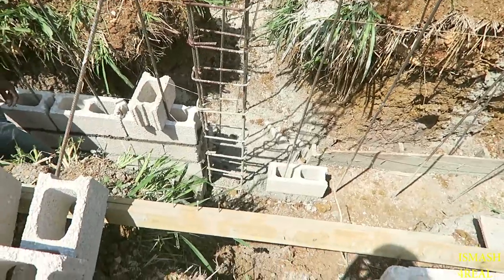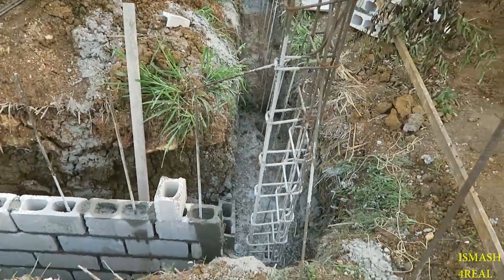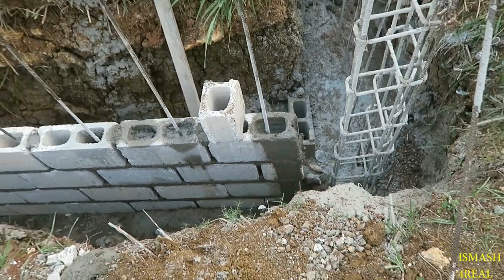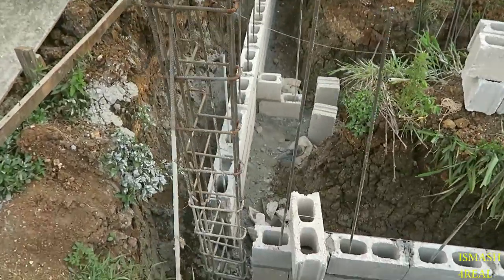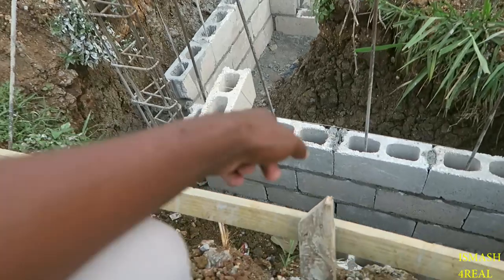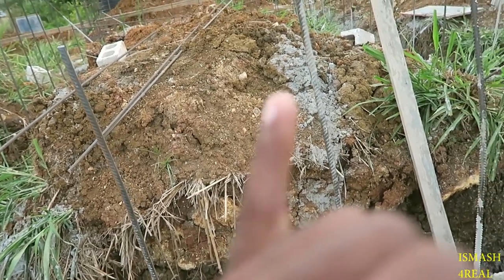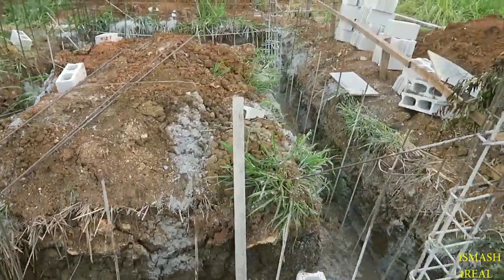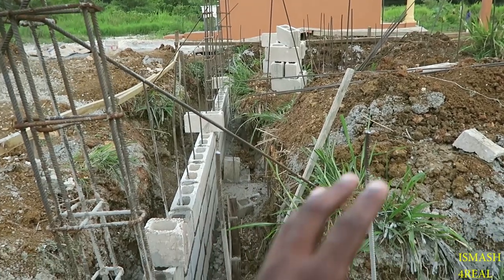Building Your Own House (Foundation/Substructure Masonry Work)